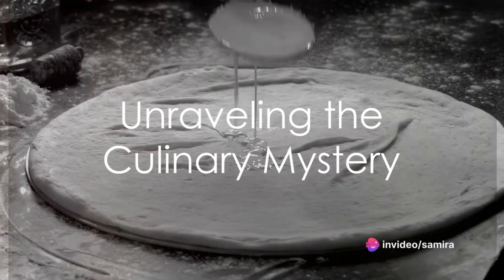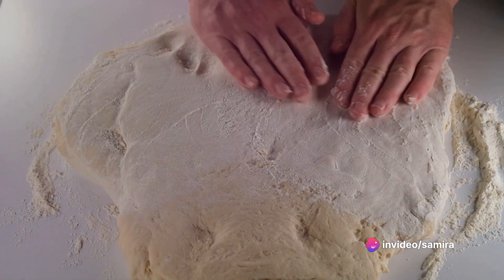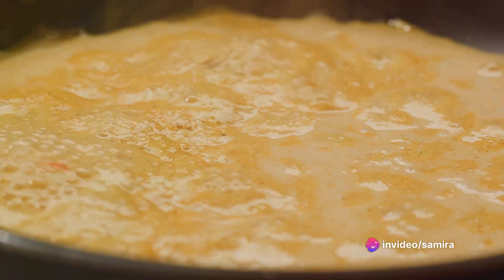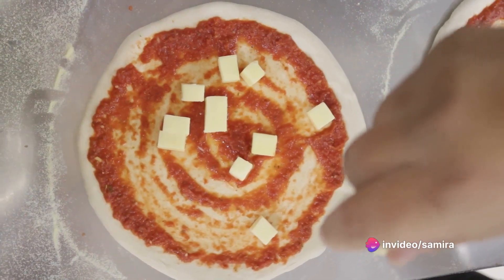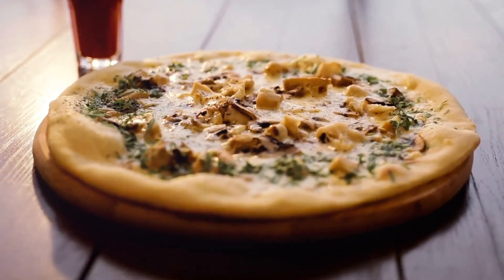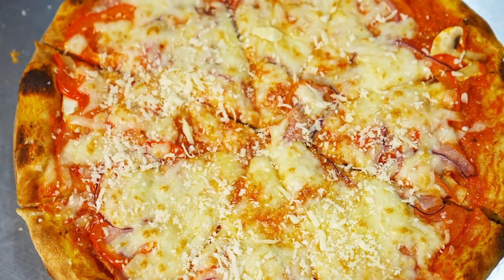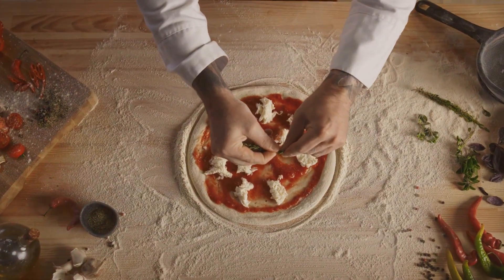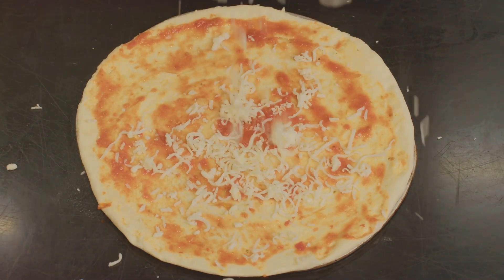White sauce pizza 😋🍕